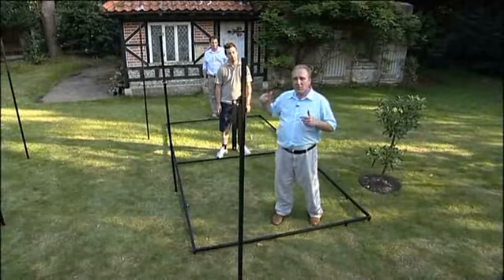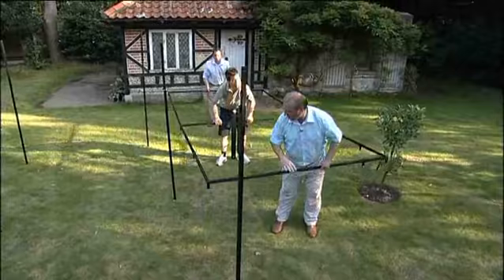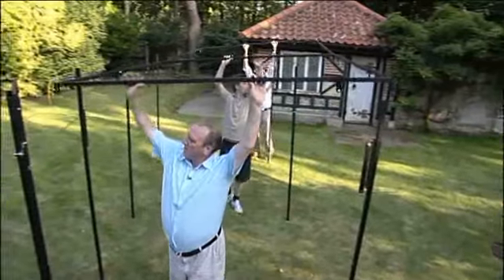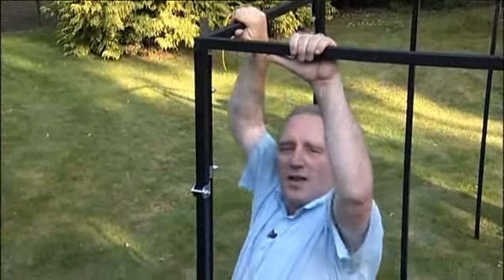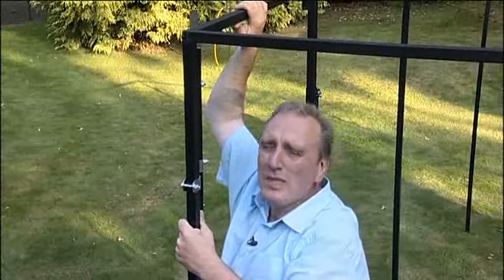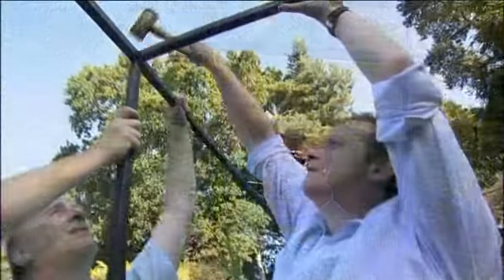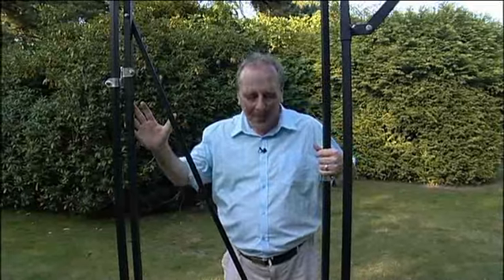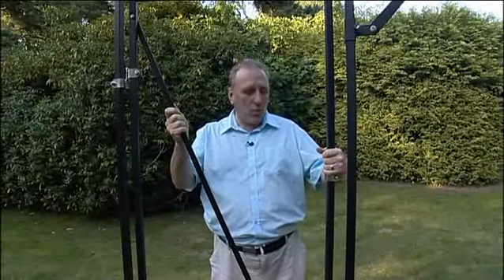tips harrod cageroof